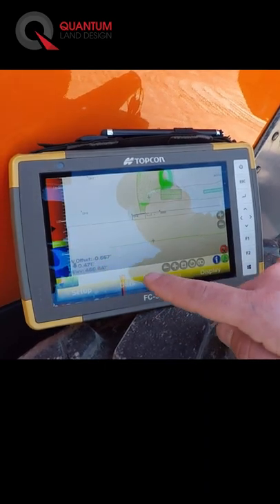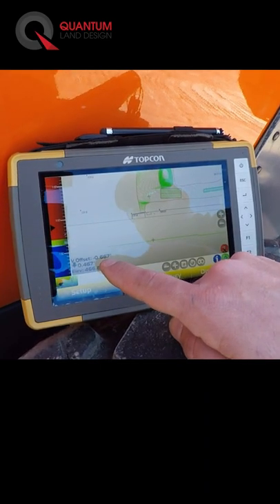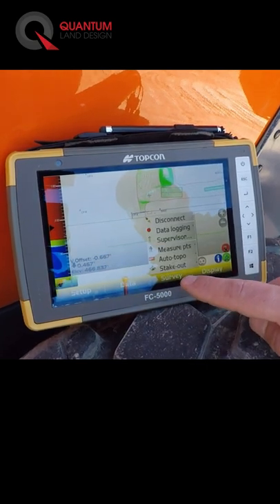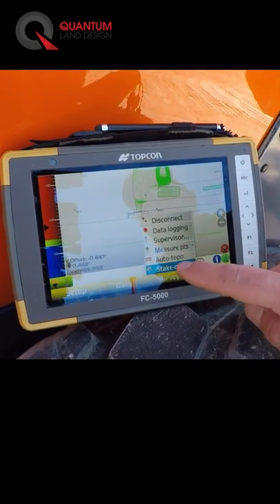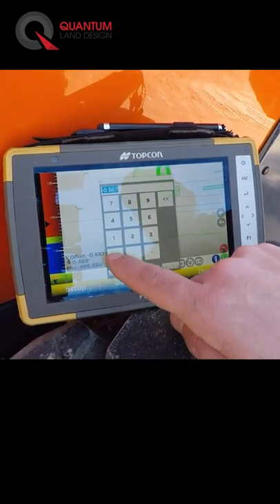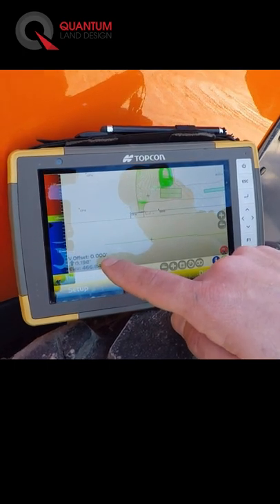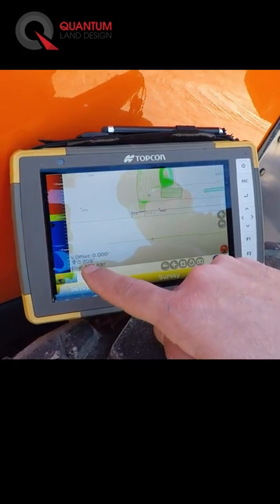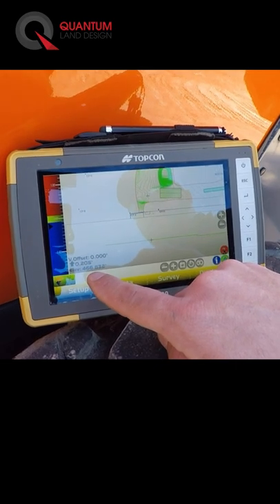Vertical Offset - Topcon Pocket 3D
Kyle McDowell with Roland Machinery shows us how to adjust the vertical offset in Topcon Pocket 3D.

Use it to adjust your vertical offset to match subgrade.

Need more details?  Stop by our Pro Series playlist for the full-length version of this video.

Ready for more resources to get the most out of your investment in machine control?